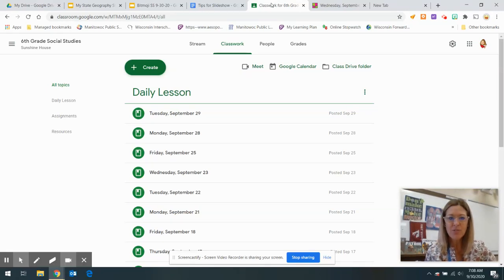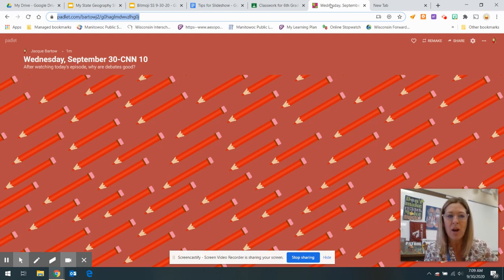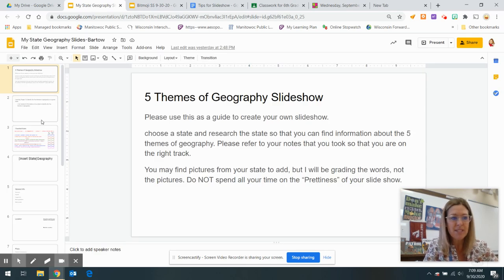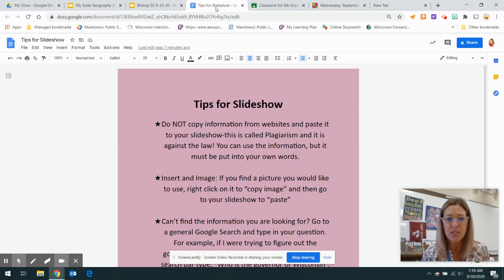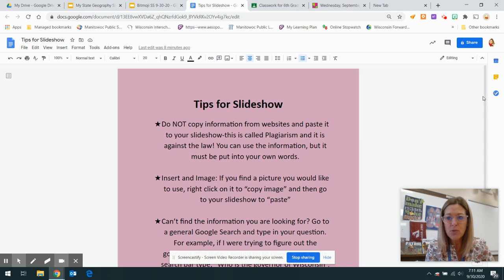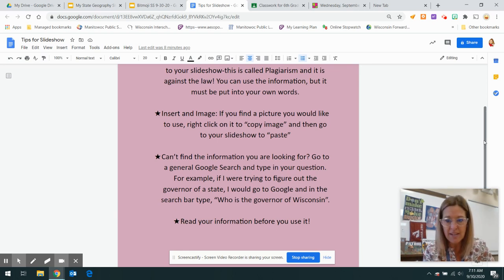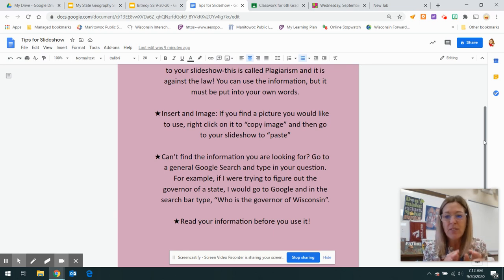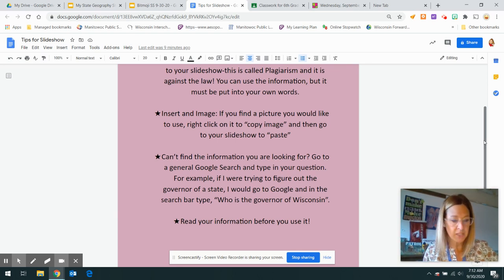Wednesday, September 30-Social Studies